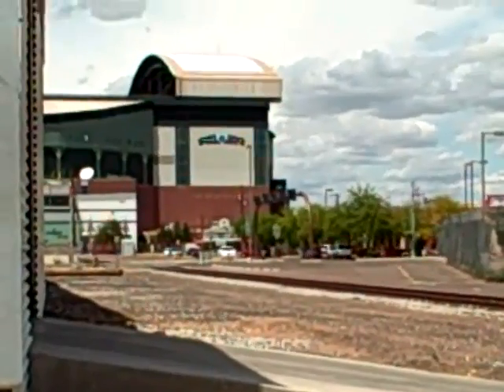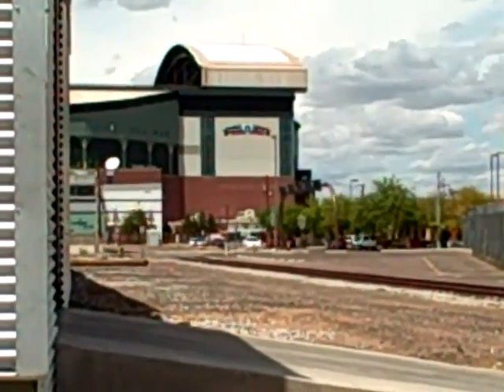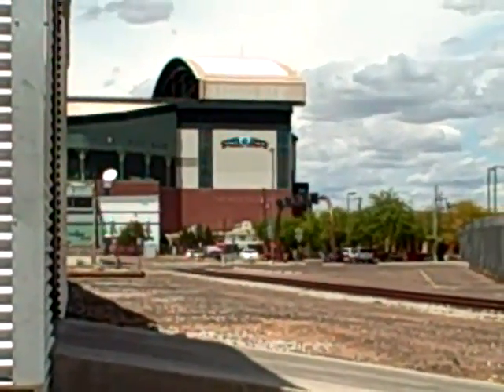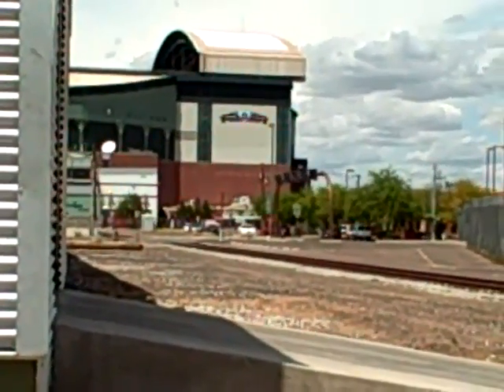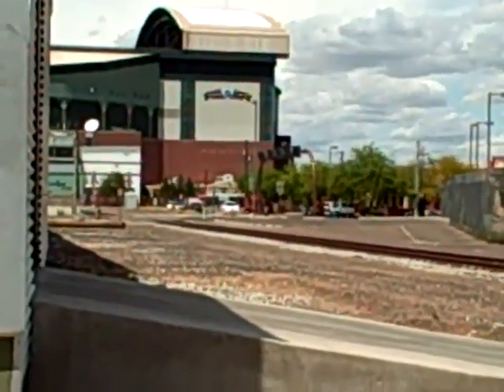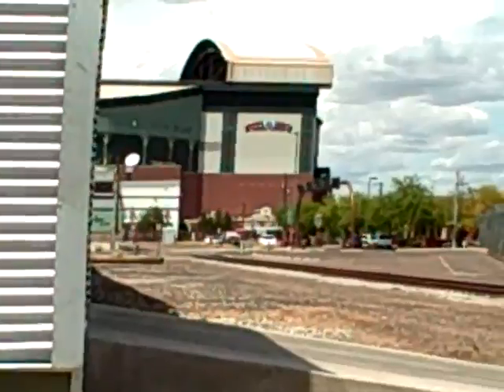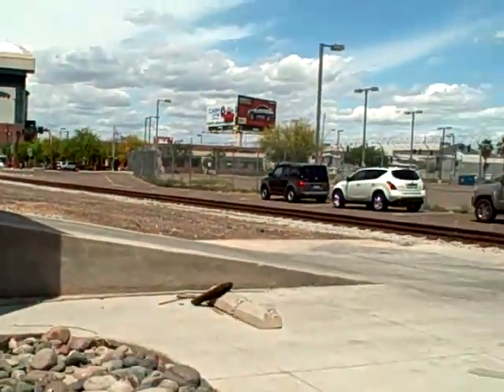Jane's Walk Phoenix 2010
Jane's Walk is back in Phoenix for round 2. Saturday May 1, 2010. Today, RailLife.com spoke with Yuri Artibise about the second annual Janes Walk in Phoenix. This years event will feature buildings in the Warehouse District in Phoenix Arizona.